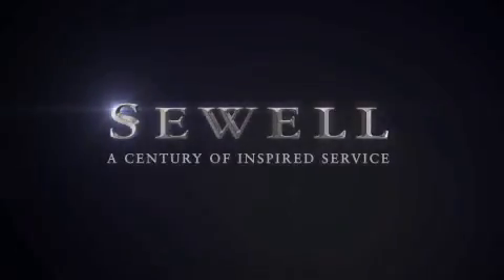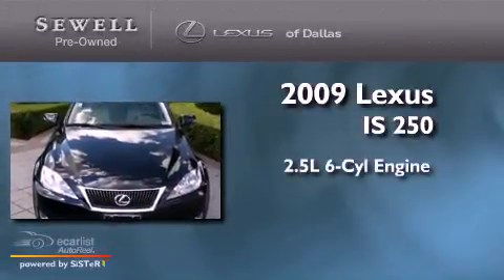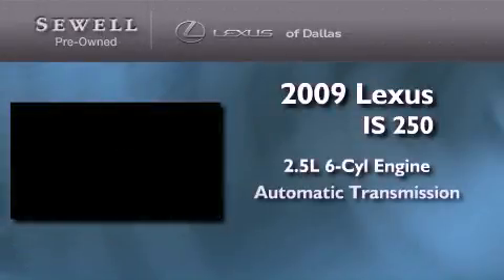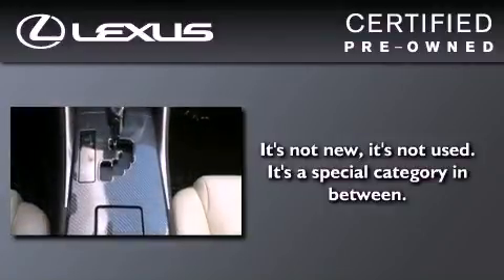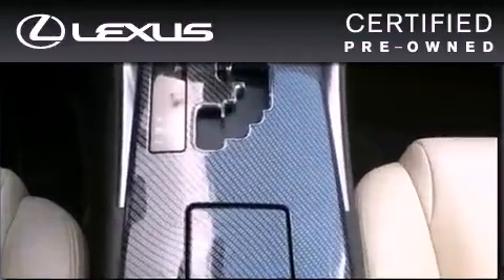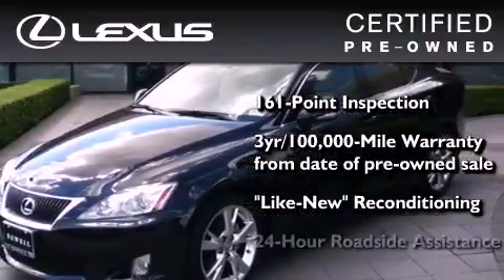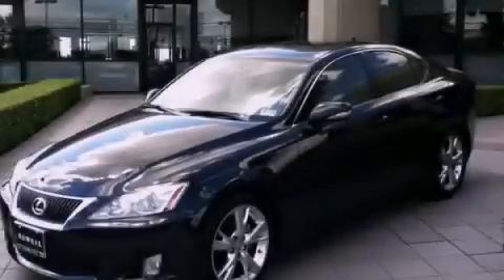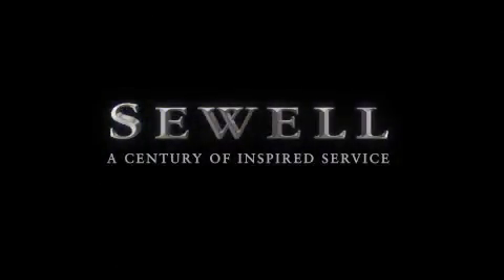Certified 2009 Lexus IS 250 Fort Worth TX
Year : 2009

 Make : Lexus

 Model : IS 250

 Engine : 2.5L DOHC 24-valve direct injection V6 engine

 Trans . : Automatic

 Exterior : Other

 Miles : 23,545

 Interior : Other

 6211 Lemmon Ave

 Mission

 Values

 2009 Lexus IS 250 Dallas TX